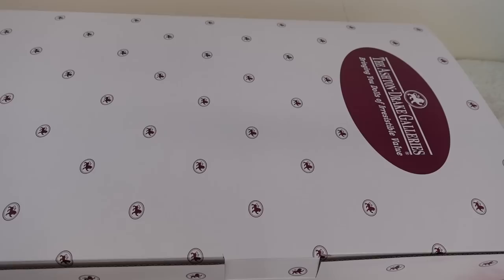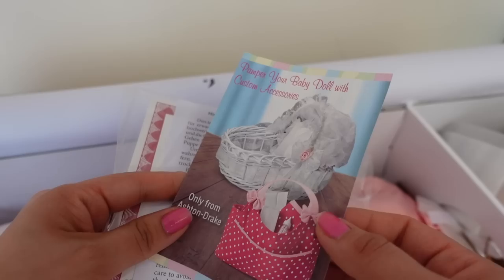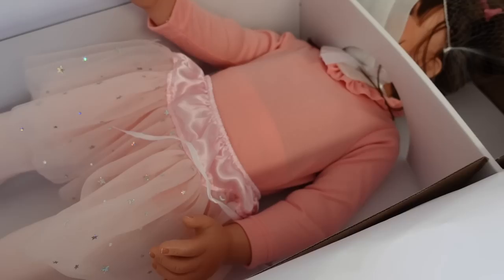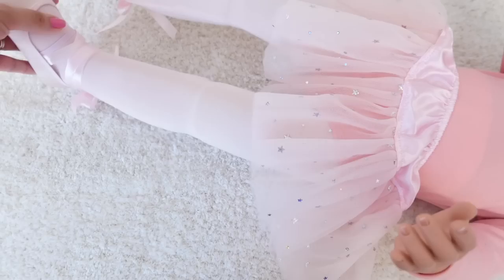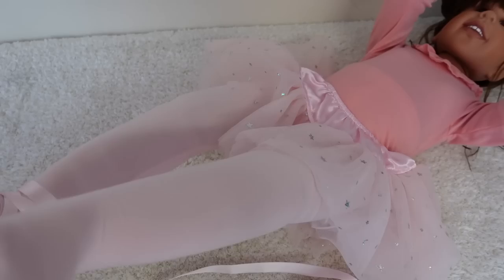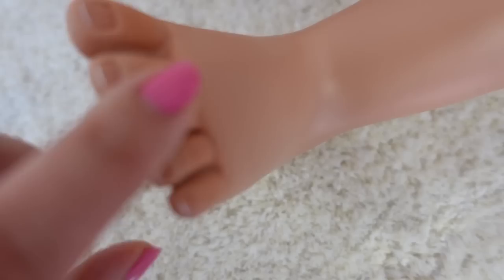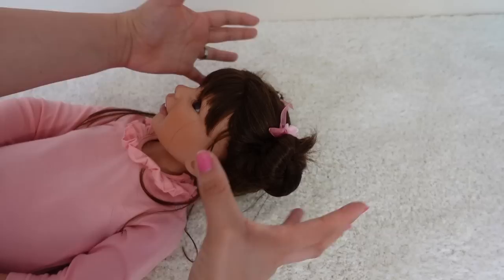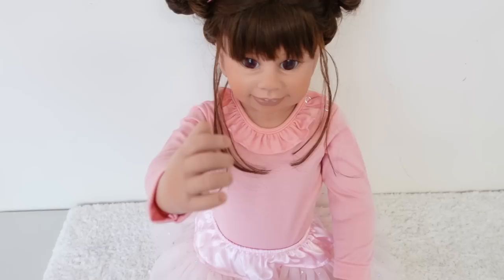Box Opening of Masterpiece Toddler Doll Lara by Ashton Drake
Box Opening of Masterpiece Toddler Doll Lara by Ashton Drake Galleries
child doll Lara is fully joint ballerina this doll is an art doll and is Intended for adult collectors over 14.